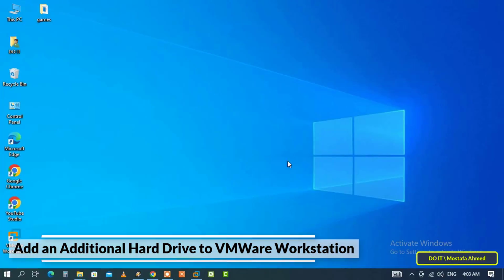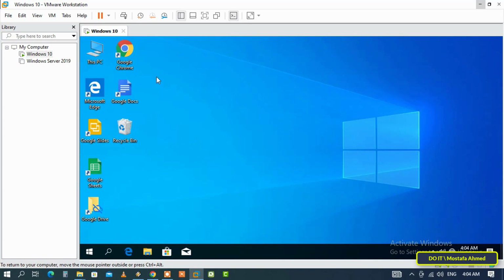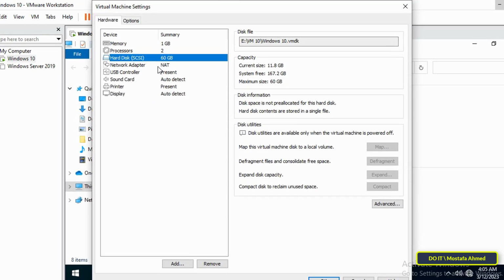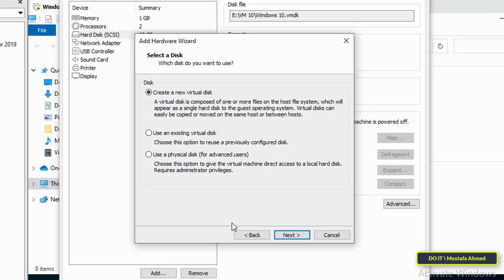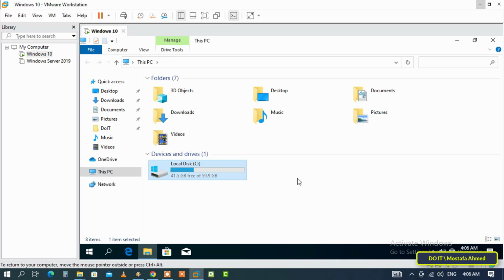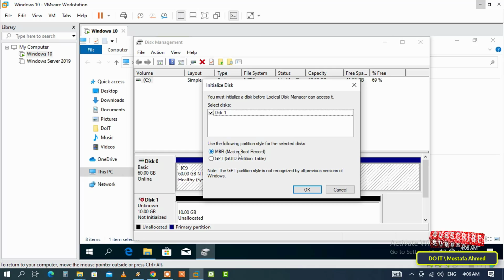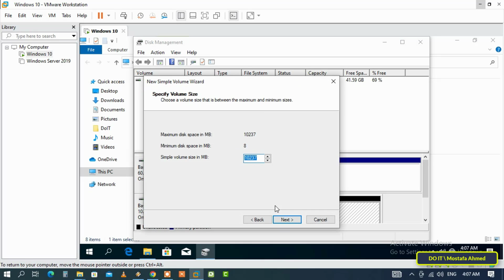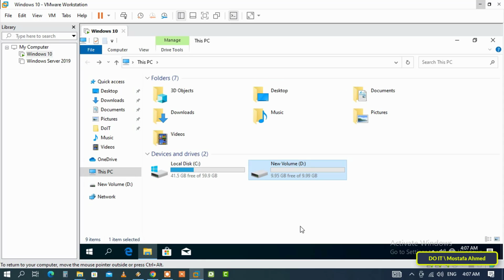How to Add an Additional Hard Drive to VMWare Workstation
In this video I explain how to add an additional hard drive to a Virtual Machine in VMWare Workstation. You may need additional space on the Virtual Machine, and VMWare Workstation allows you to add a hard disk in a very simple way and without updates to the Virtual Machine. The steps are very simple, just follow the video and I am waiting for any inquiries in the comments.

How to Add Second Hard Disk to Virtual Machine,
How to Add Storage to VMWare Workstation,
How to Add an Additional Hard Drive to VMWare,
How to Add Virtual Hard Disk to Virtual Machine,
How to Add Two Hard Disk to VMWare Workstation,
How to Add Hard Drive to Virtual Machine in Hyper V,
how to add additional hard disk in vmware,
how to add hard drive in vmware,
how to add hard disk in vmware,
how to add additional virtual hard disk drive in vmware workstation,
how to adding drives to a virtual machine,
how to add more storage to my virtual machine,
How to add a disk to virtual machine manager, virtual hard disk,
How to reconfigure a virtual disk to VMWare Workstation,
How to Create a Virtual Hard Disk on VMWare Workstation,
How to Add a New Hard Disk to a Virtual Machine, create a virtual hard disk,